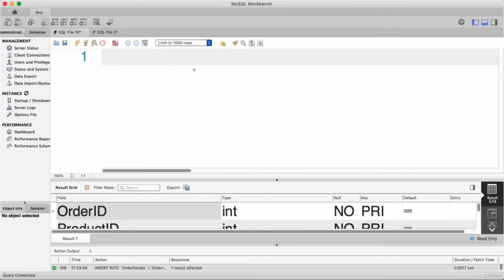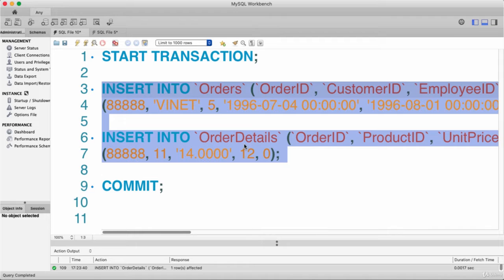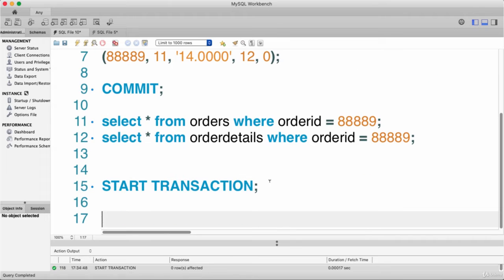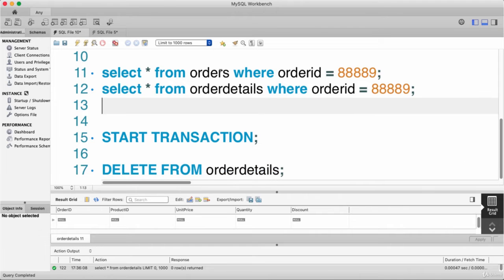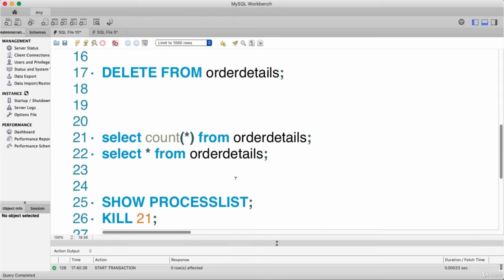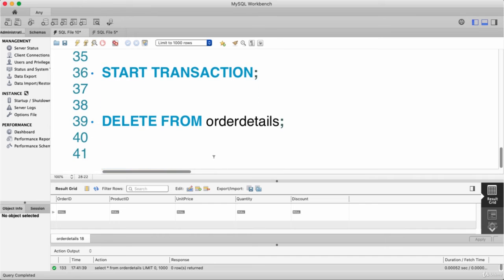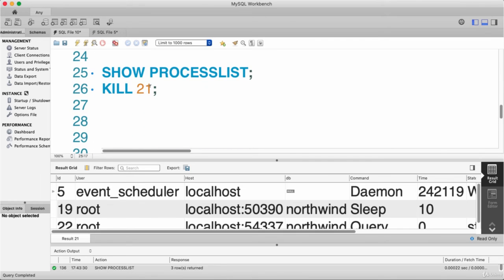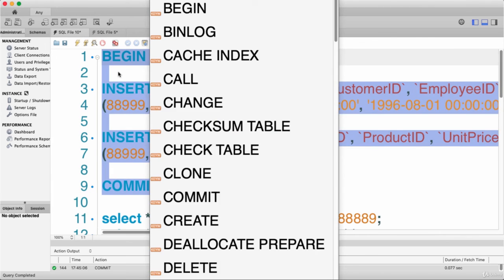49 004 TRANSACTION By Example